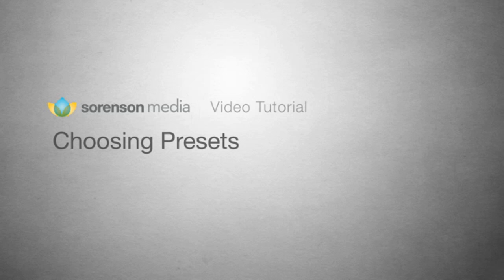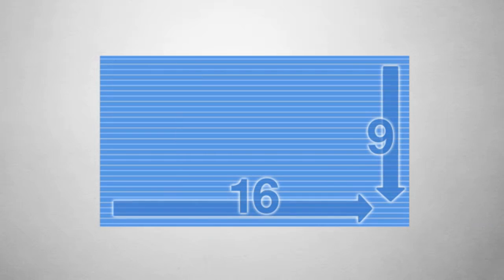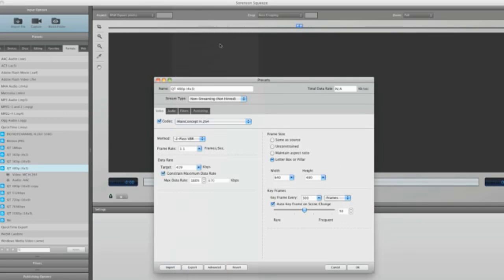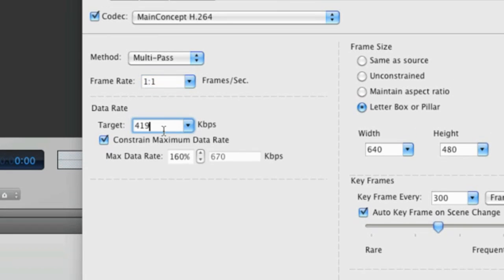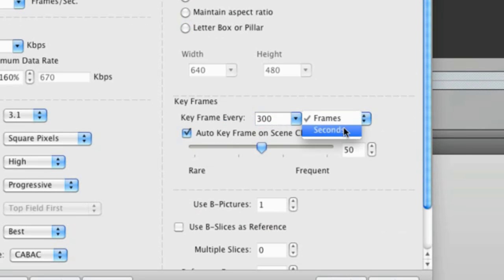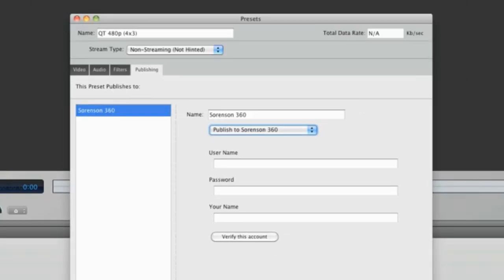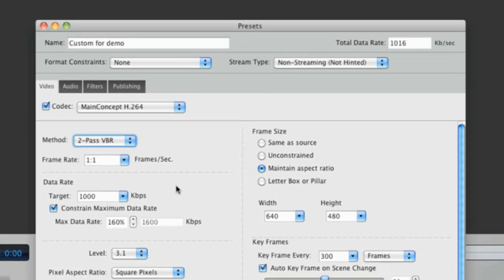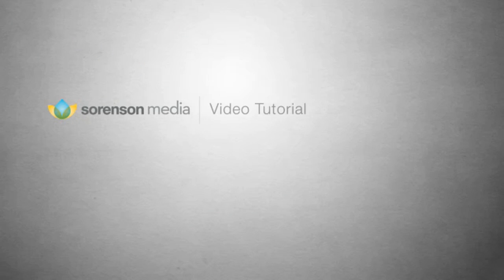Choosing encoding presets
Choosing the right preset is critical to creating the best video experience, This tutorial guides you through that selection.